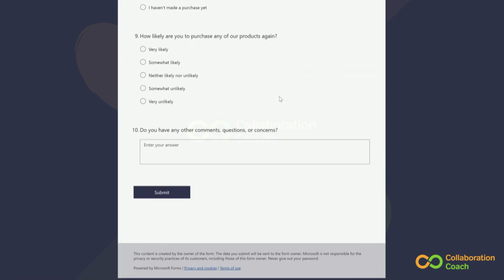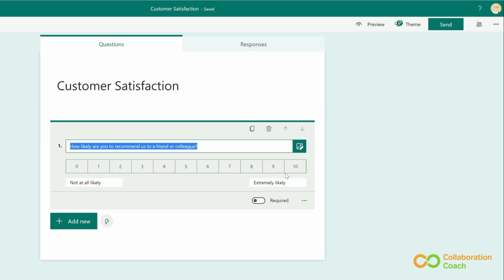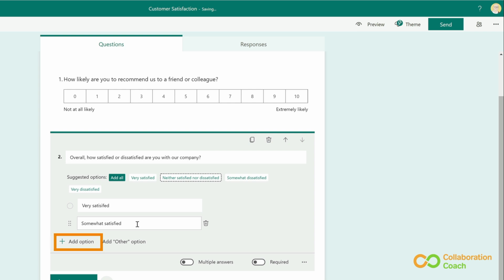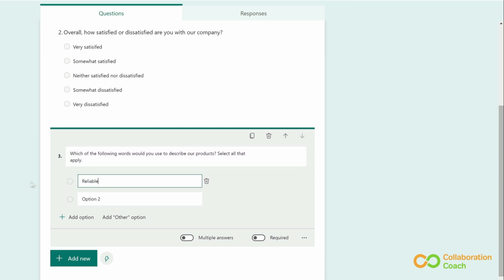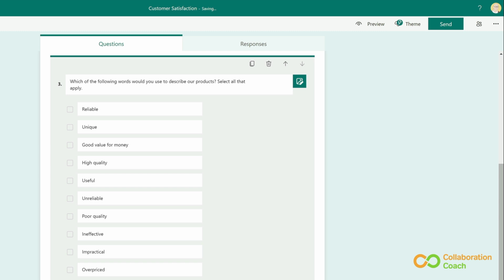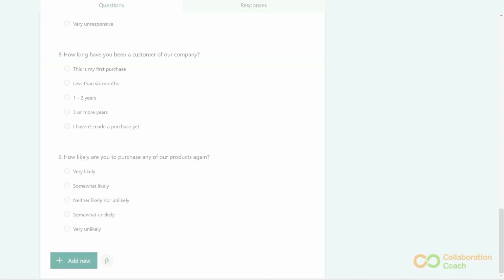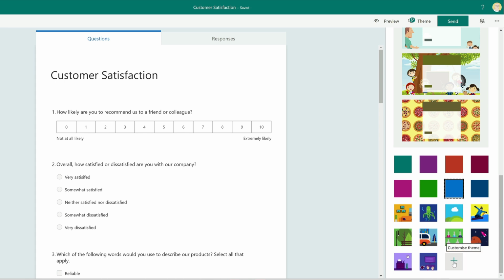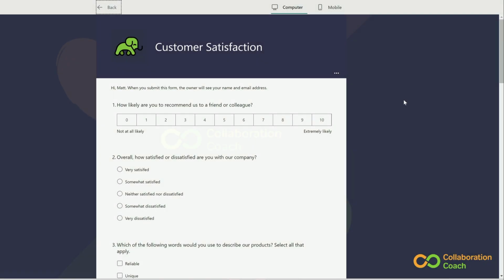Microsoft Forms | The Right Way to Design a Questionnaire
Forms is an app that comes with your Microsoft 365 subscription and it’s great for asking questions and collecting information. In this video I’m going to show you how to create and design a customer satisfaction questionnaire.

This is one lesson taken from our 'Let's Build a Questionnaire in Microsoft Forms' class. It's included with a bundle of lots of other Microsoft 365 classes in Teams, SharePoint, To Do etc with a subscription to our school.

TIMESTAMPS:
00:00 Intro
00:38 Create the form
01:00 Add question - 'net promoter score' type
01:33 Add question - 'choice' type
02:59 Re-order choices
03:33 Allow multiple answers
03:46 Preview
04:42 Add question - 'text' type
05:03 Change the look
06:24 Outro